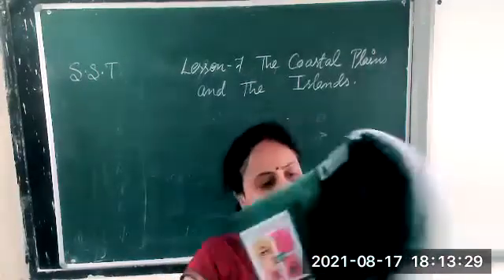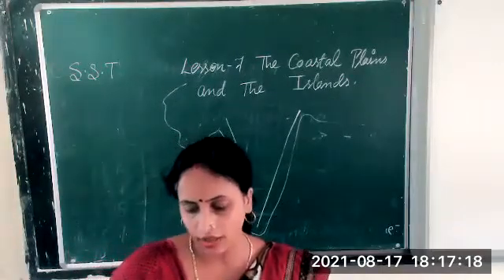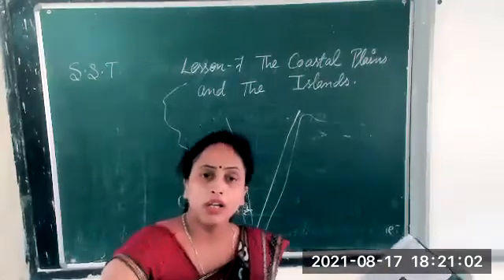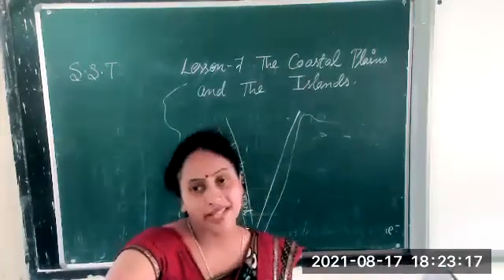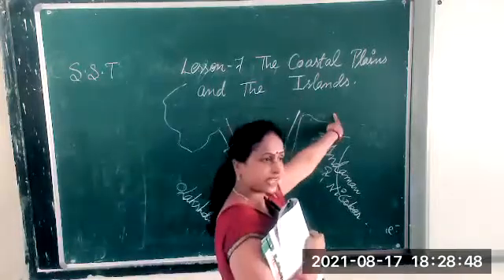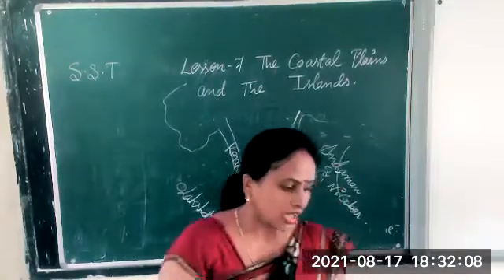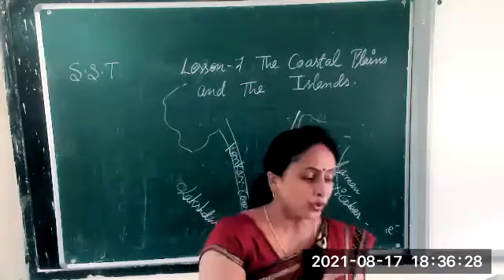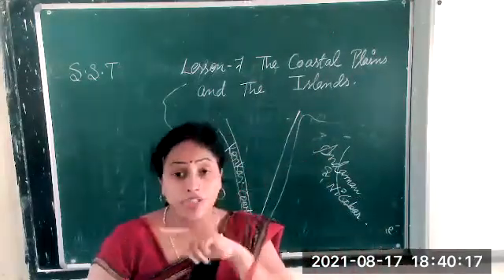s.s.t class 4 lesson 7 part 2